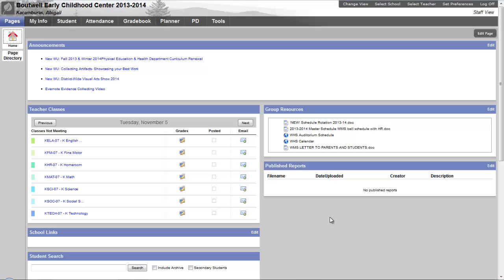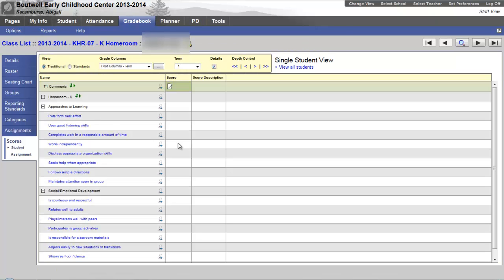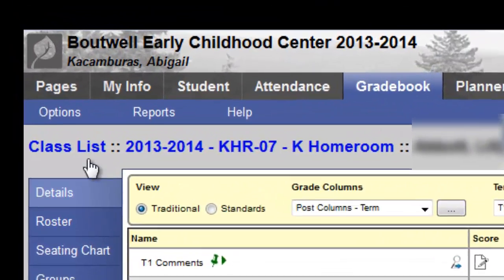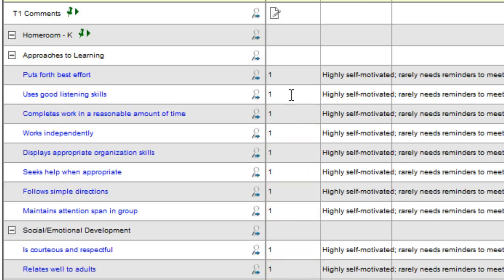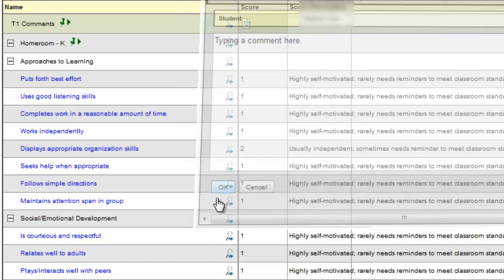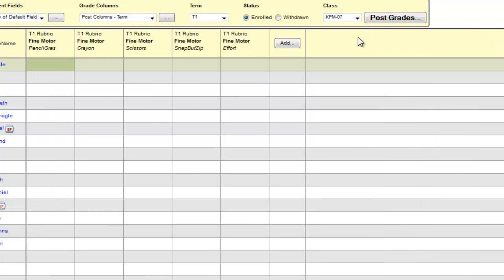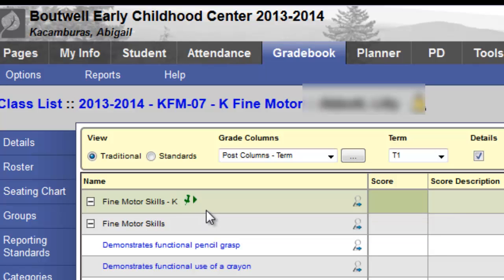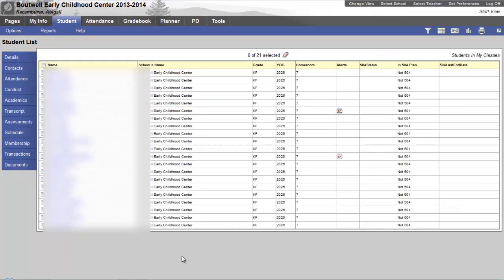Standards Based Report Card Grades in Aspen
How to enter Standard Based Report Card grades in Aspen